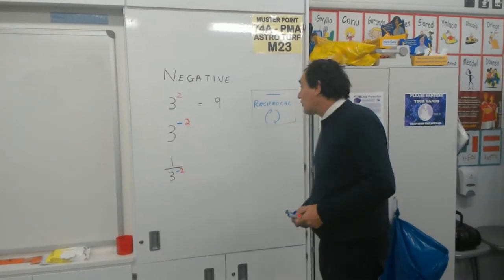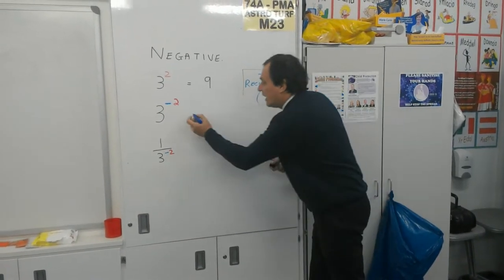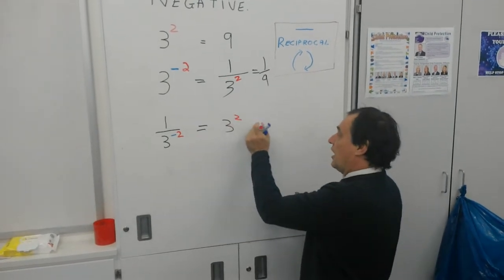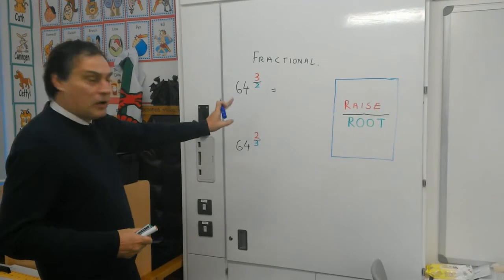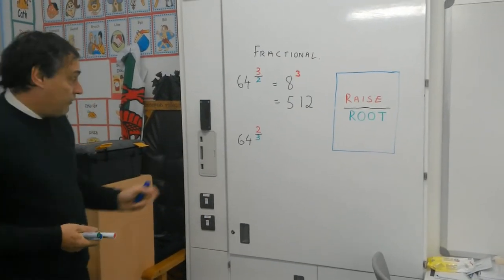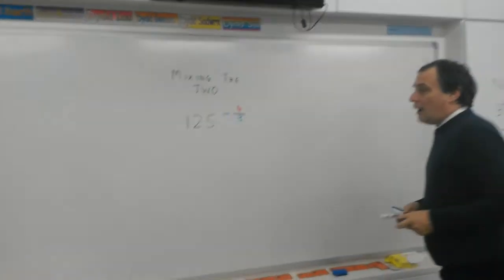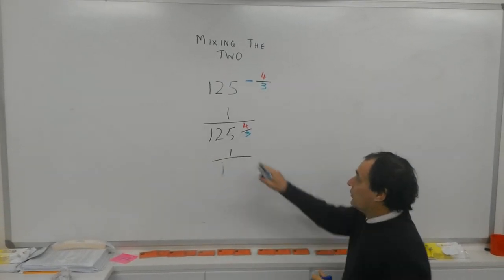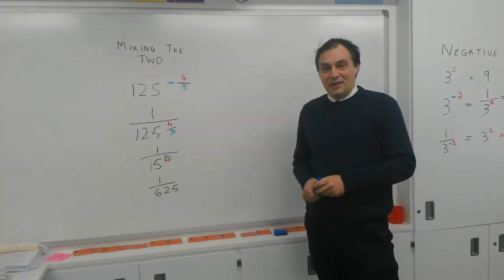Negative and fractional indices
How to calculate negative and fraction indices and also combine them